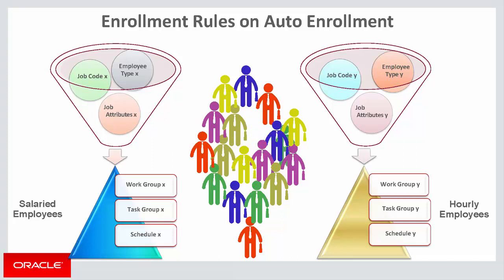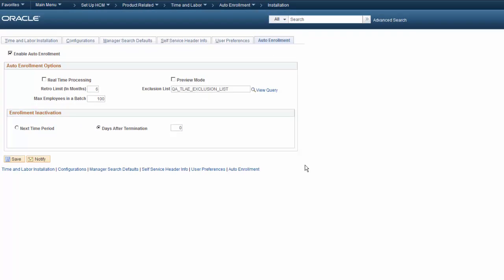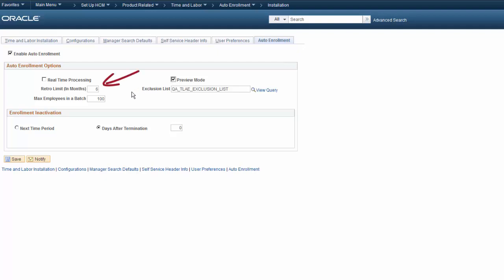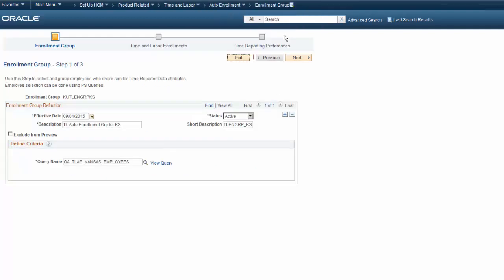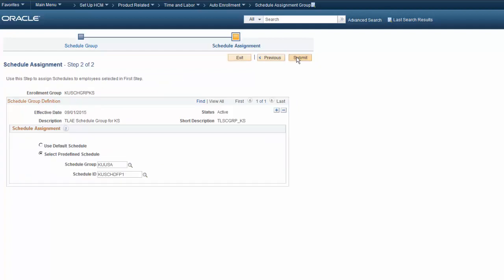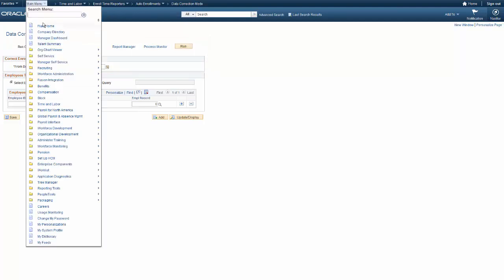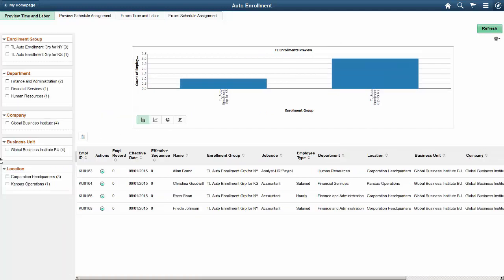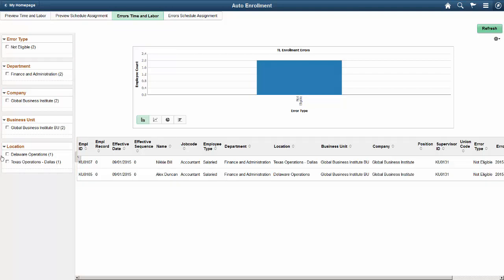PeopleSoft Time and Labor Auto Enrollment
PeopleSoft Time and Labor Auto Enrollment can streamline your administrator’s work by easily automating the enrollments in Time and Labor for all hires, terminations, and job data changes.